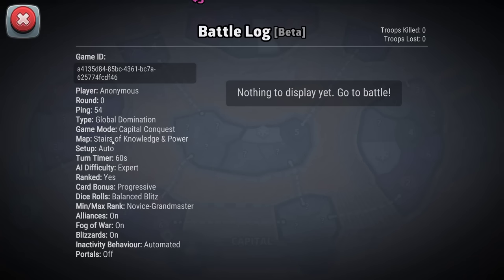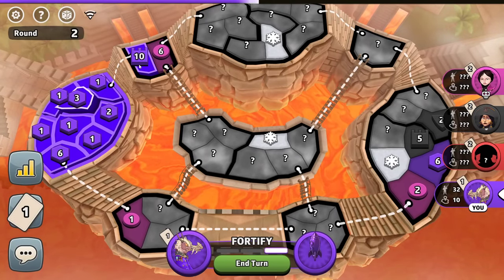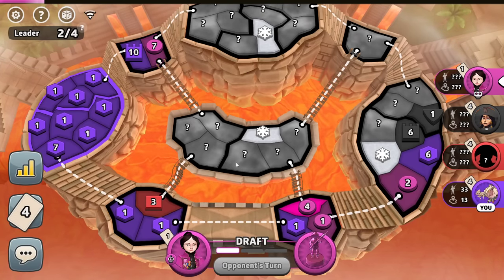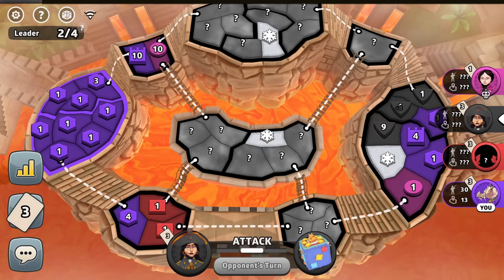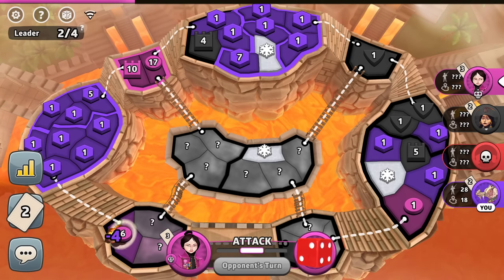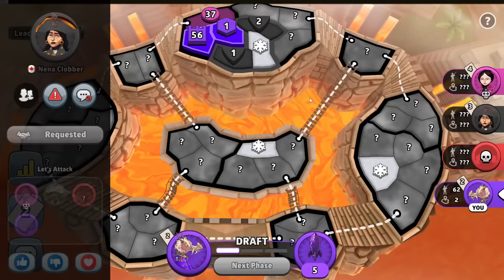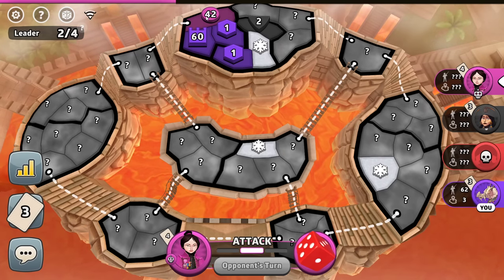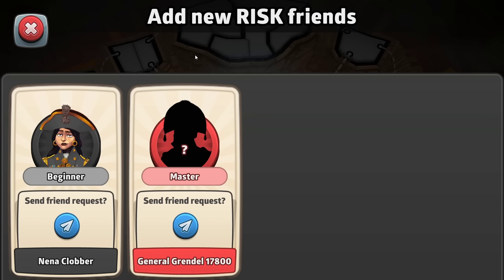I Waged War With EVERYONE!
RISK: Global Domination gameplay with CG! Let's play RISK: Global Domination and check out a digital version of the iconic strategy board game.